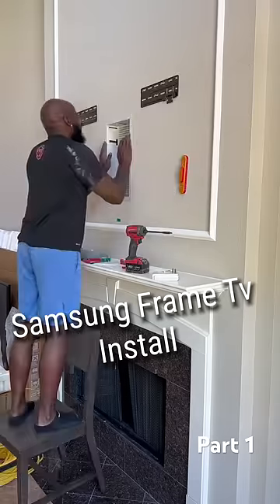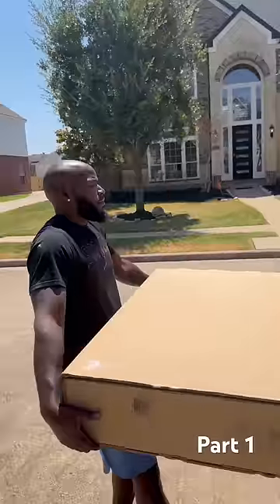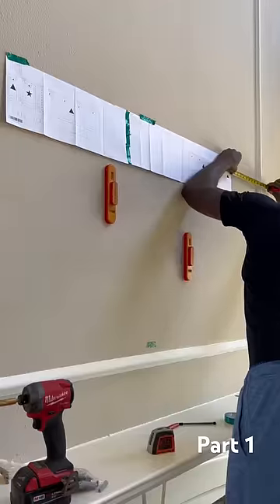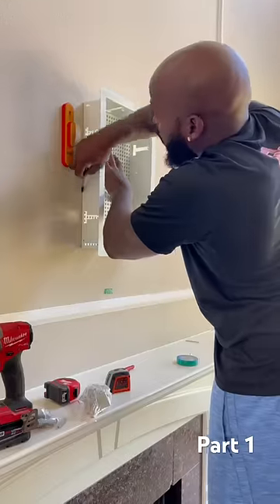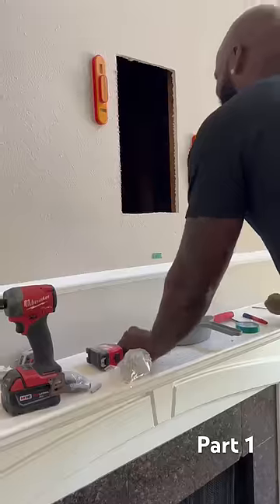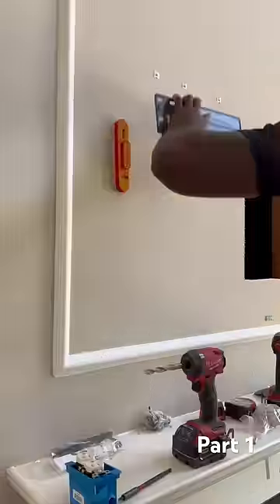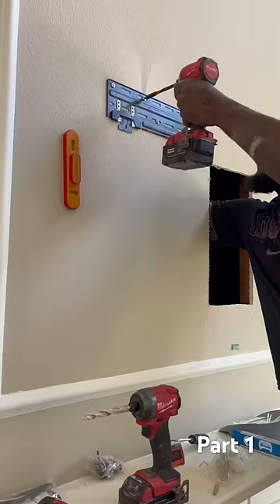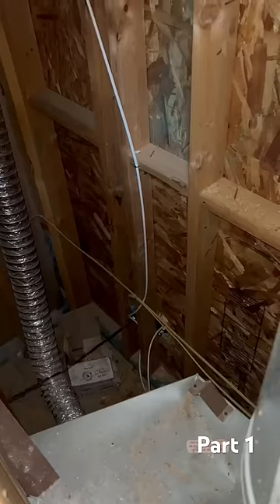Samsung Frame Install Part 1